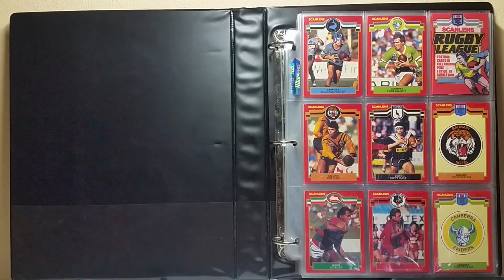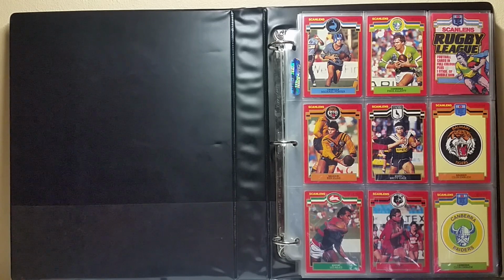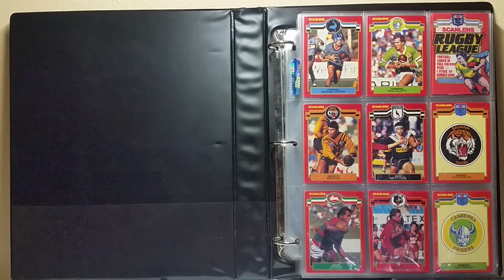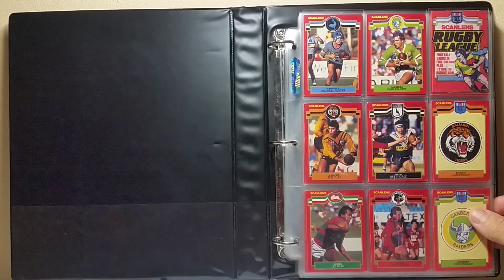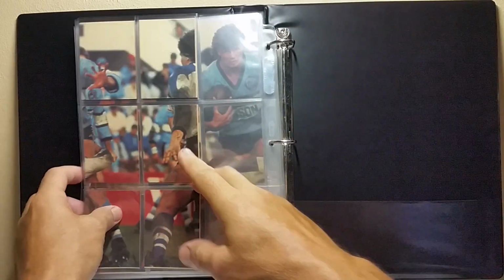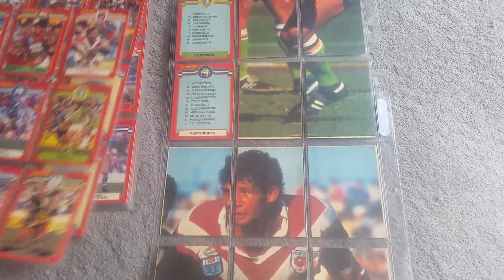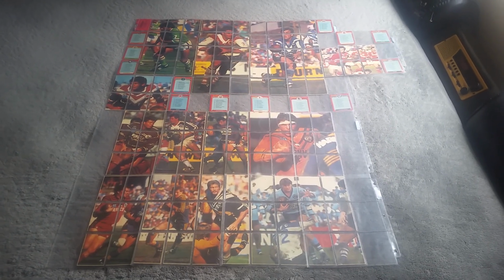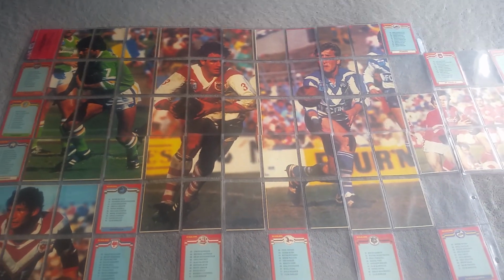467-NSW RL Scanlens Rugby League Football Cards In Full Colour Plus 1 Stick Bubble Gum Tutorial 24'.